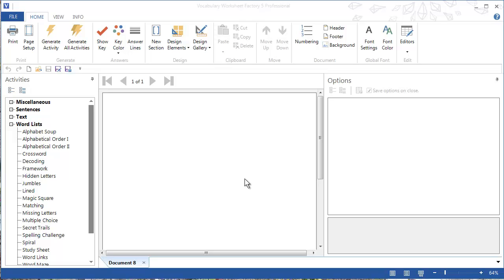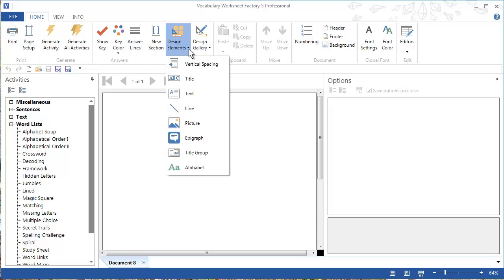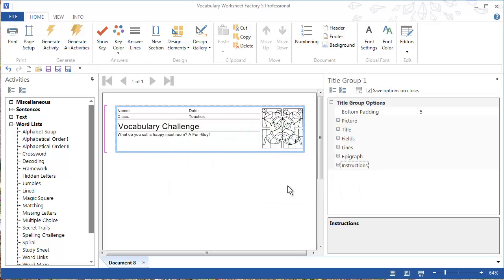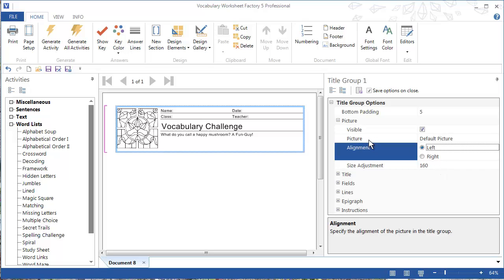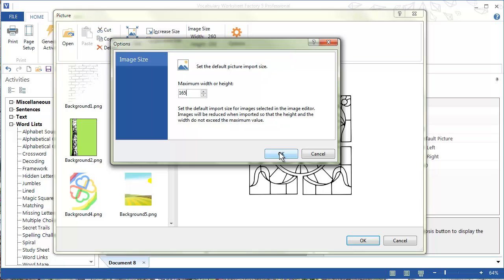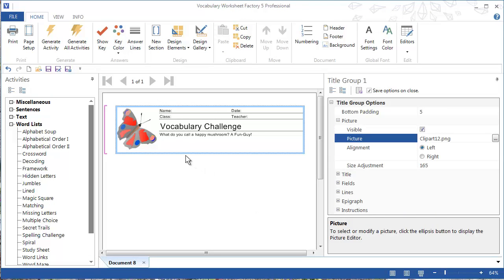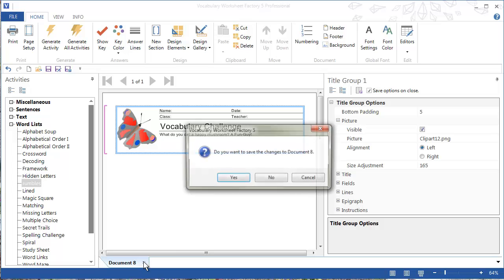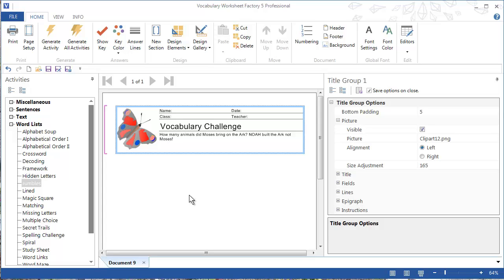Vocabulary Worksheet Factory 5: Title Group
The Title Group design element is added to a Vocabulary Worksheet Factory document and customized.